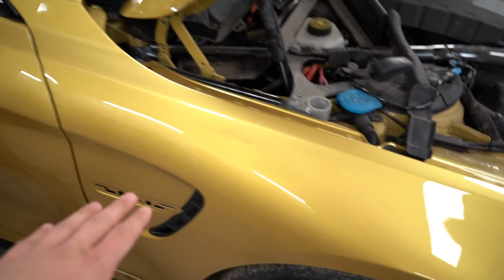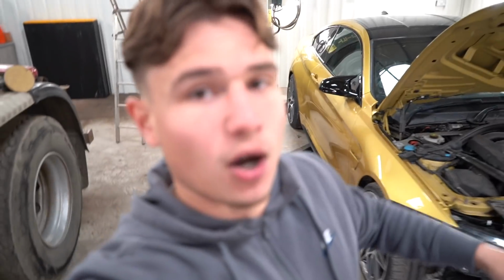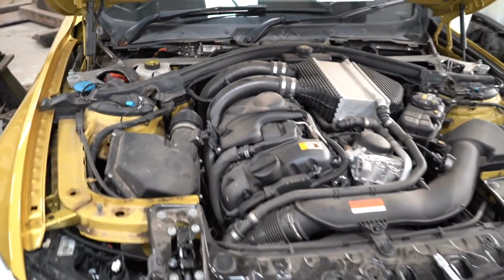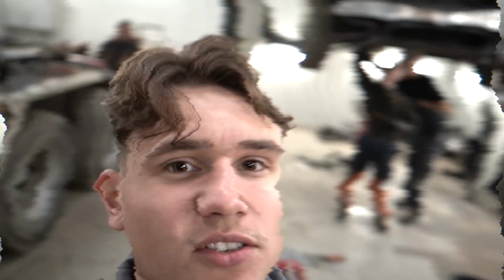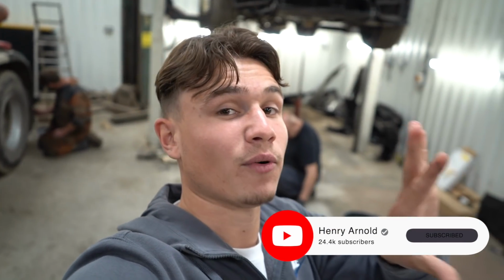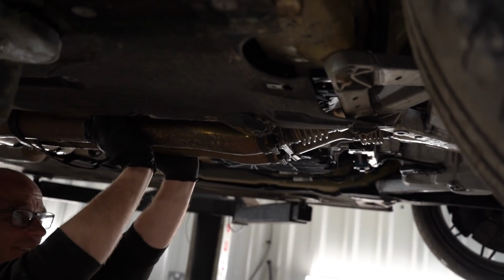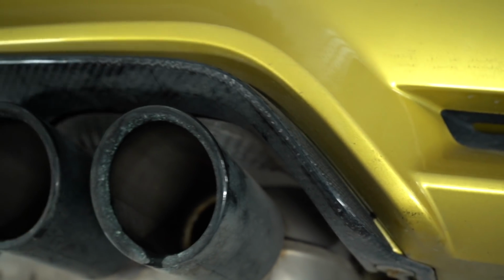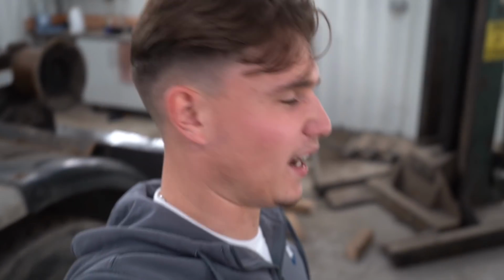REBUILDING MY WRECKED M4 FROM COPART... TURBO TROUBLE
THE MANIFOLD ON MY BMW M4 I BOUGHT FROM COPART IS COMPLETELY SNAPPED IN HALF... SO I PURCHASED A BRAND NEW FULL REAR TURBO TO SWAP OVER... find out if we managed to do it in the video!!!